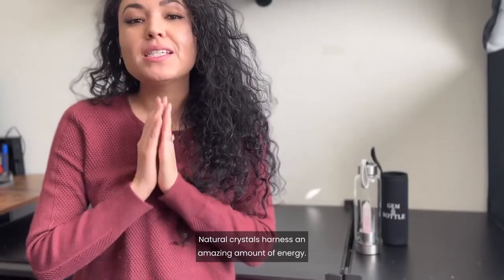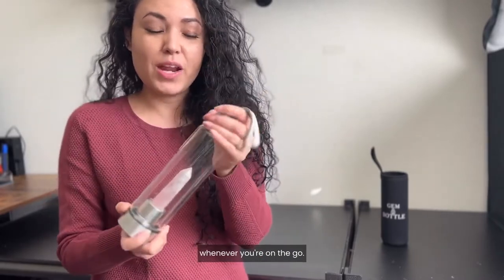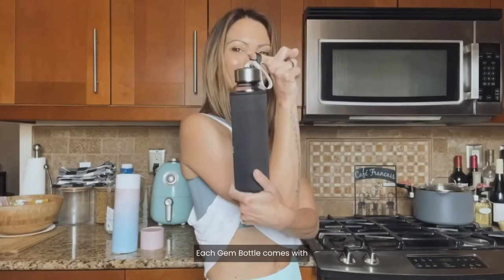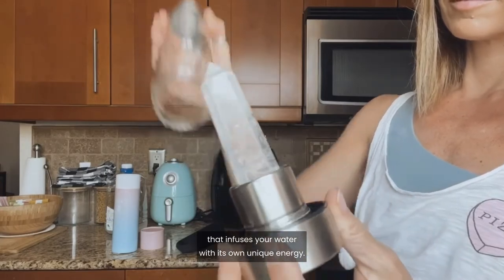Gem Bottle - "What our customers are saying..."